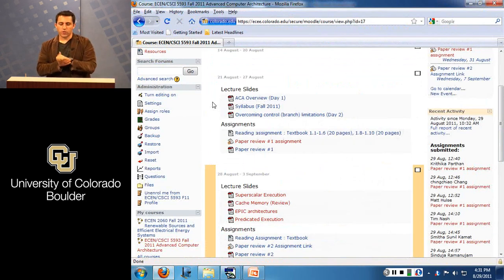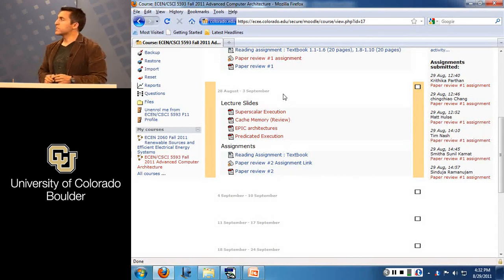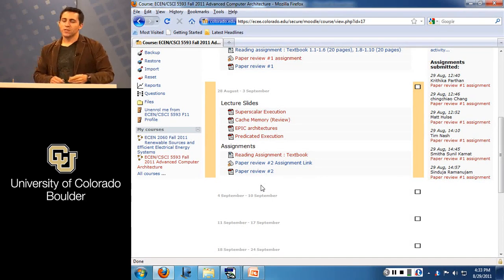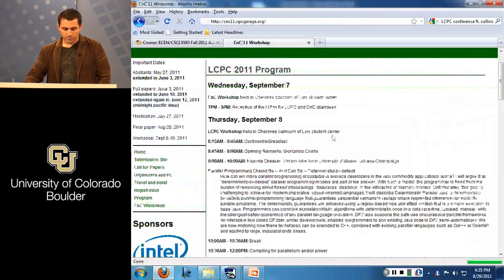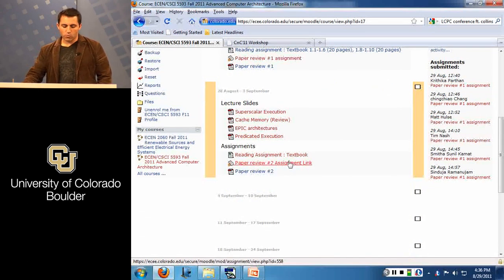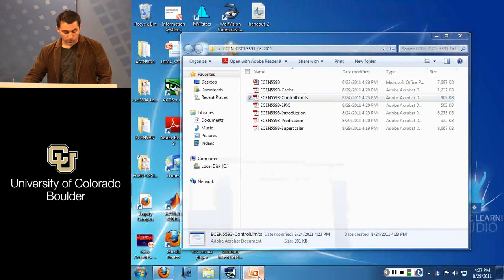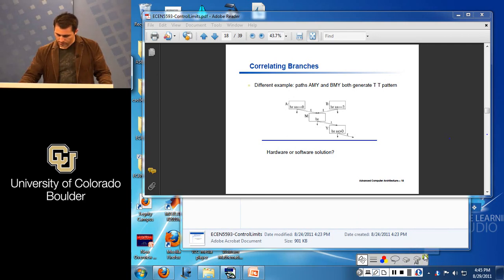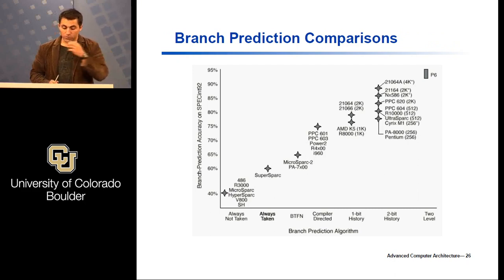ECEN5593/CSCI 5593 Advanced Computer Architecture - Sample Lecture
Sample lecture at the University of Colorado Boulder. This lecture is for a graduate level course taught by Dan Connors. This course is the same as CSCI 5593 and ECEN 5593.

Interested in learning more about Electrical Engineering?

Interested in learning more about our Computer Science program?